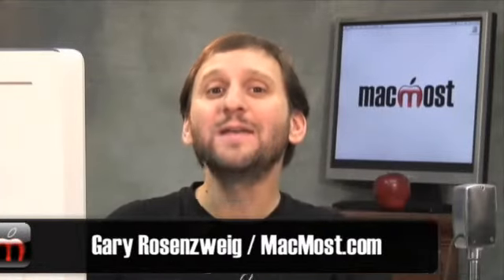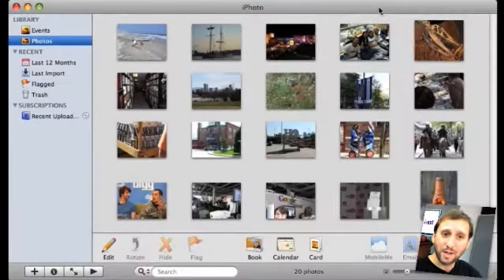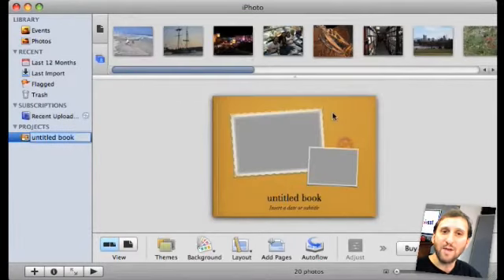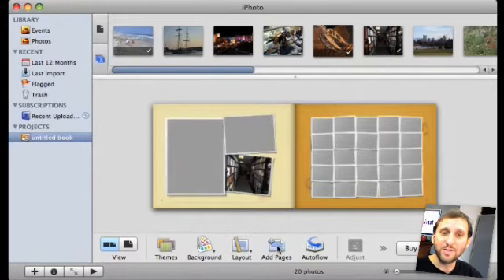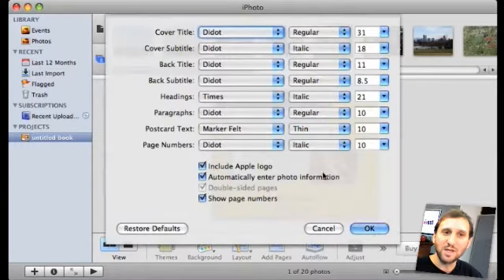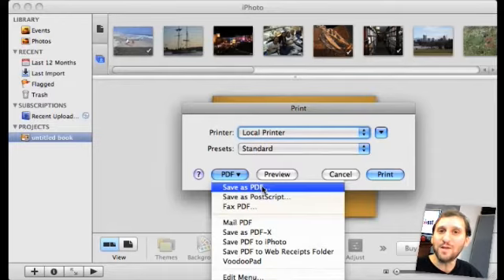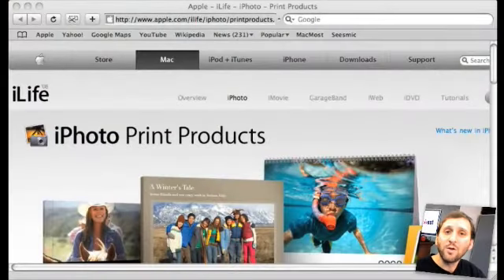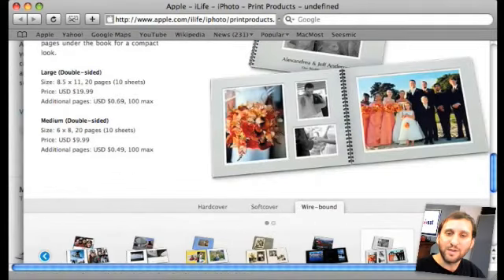Printing Photo Books With iPhoto (MacMost Now 149)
Gary Rosenzweig shows you how to create an print books of your photos using iPhoto.